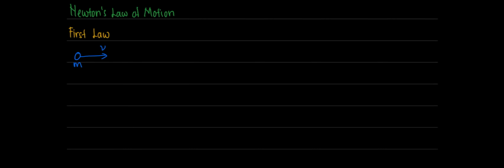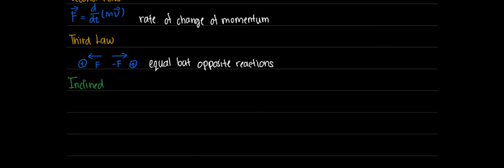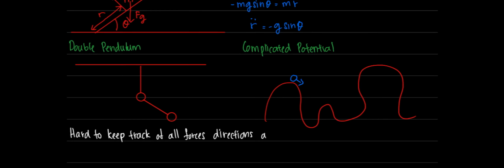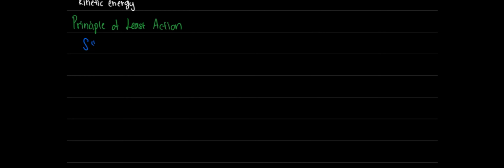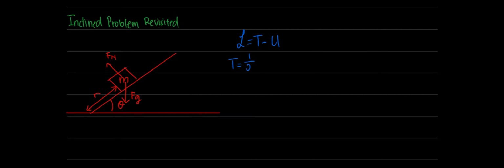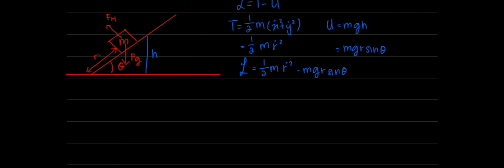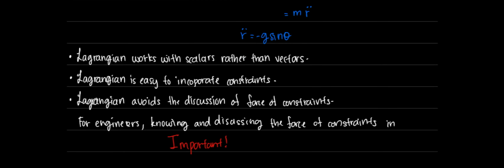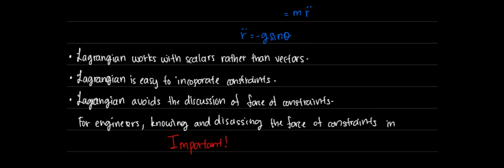Why Lagrangian Mechanics?!!!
This video is a very brief on what and why lagrangian mechanics.